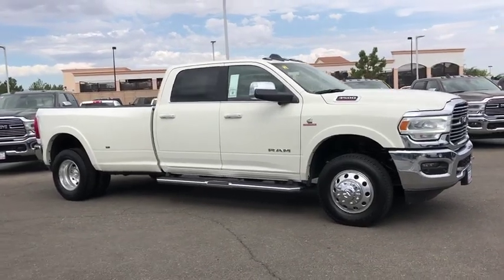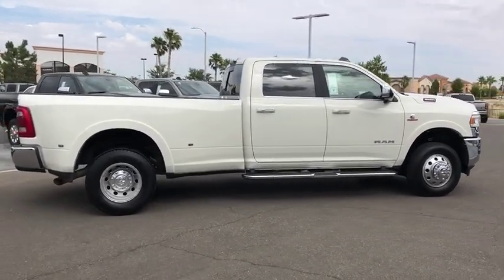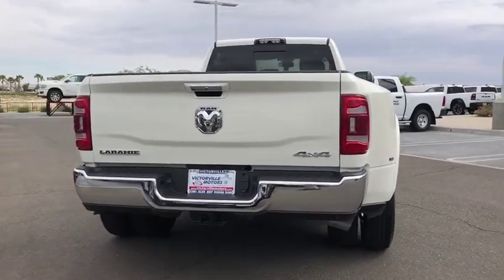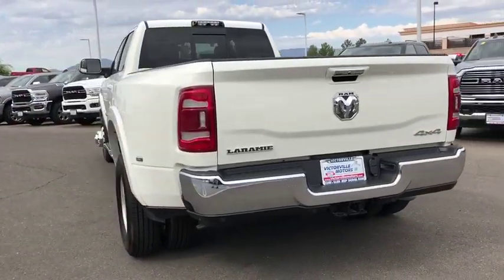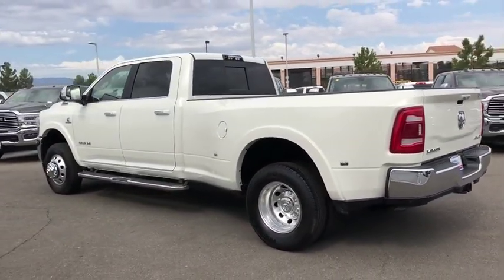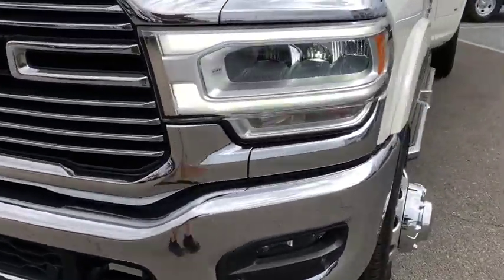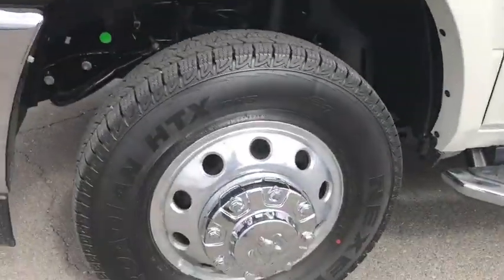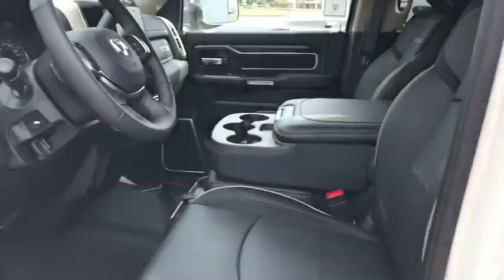2019 Ram 3500 Victorville, High Desert, Hesperia, Apple Valley, Adelanto, CA 9T4034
Pearl White New 2019 Ram 3500 available in Victorville, California at Victorville Motors. Servicing the High Desert, Hesperia, Apple Valley, Adelanto, CA Area.

Victorville Motors
14617 Civic Dr

Pearl White 2019 Ram 3500 Laramie 4WD 6-Speed Automatic Cummins 6.7L I6 Turbodiesel Not all Guests will qualify for rebates. Some Guests may qualify for more. Dealer installed options may be extra. See dealer for details. Price includes Conditional Rebate(s) $1,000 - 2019 Retail Consumer Cash 71CK1. Exp. 09/03/2019